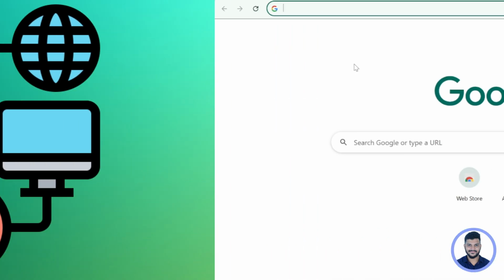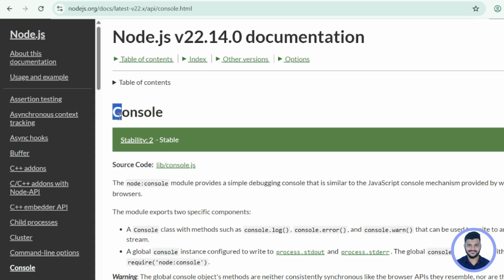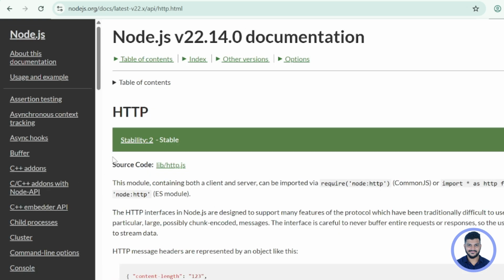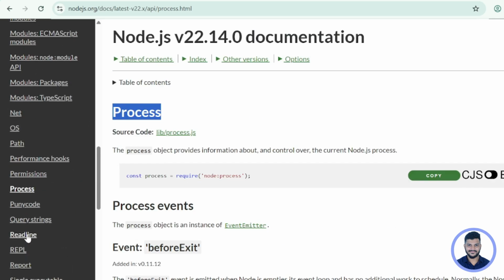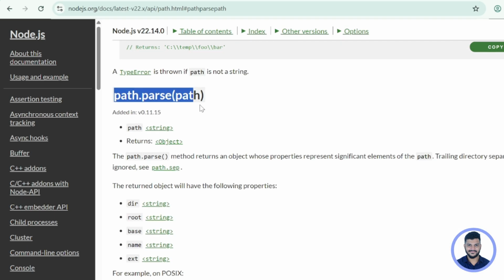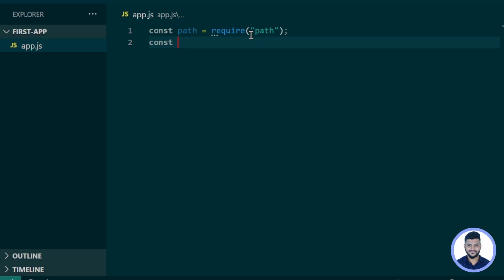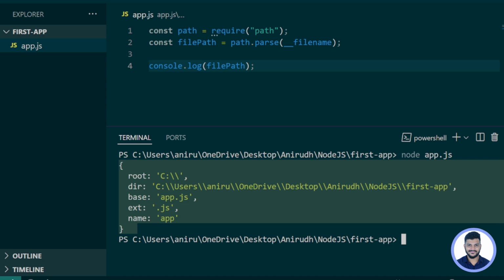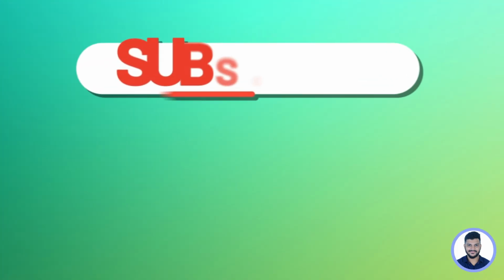Path Module in NODEJS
Learn how to use the Node.js Path module to work with file and directory paths efficiently. In this video, we cover essential methods like path.parse(), Whether you're a beginner or an experienced developer, this tutorial will help you streamline path operations in your Node.js projects.